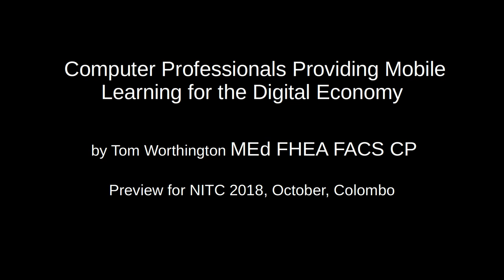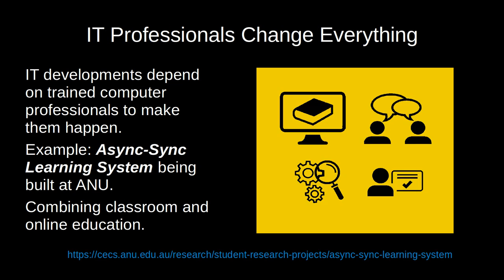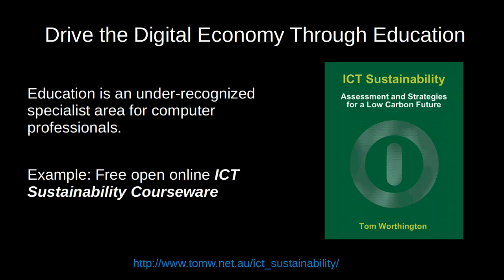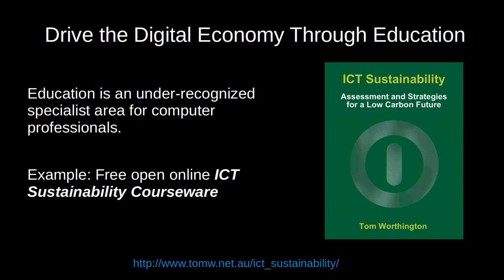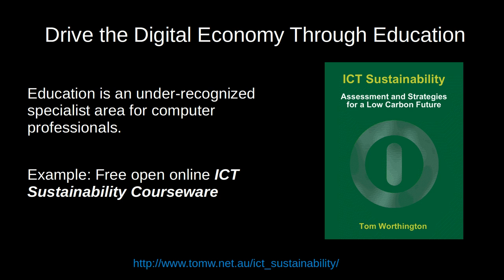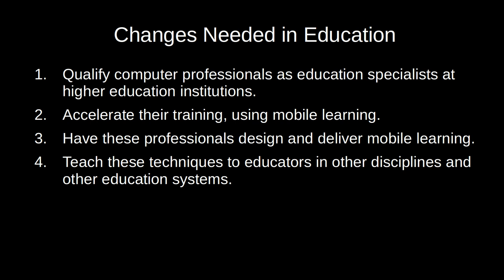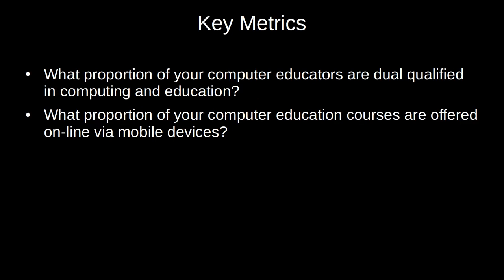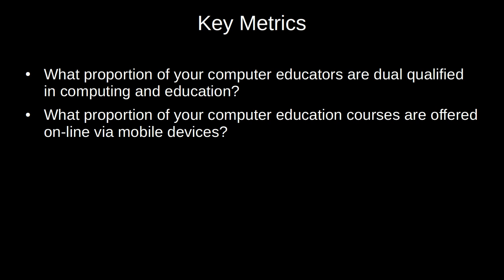Computer Professionals Providing Mobile Learning for the Digital Economy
Preview of a presentation for the National IT Conference, in Sri Lanka NITC 2018 , 2 to 4 October 2018 by Tom Worthington.